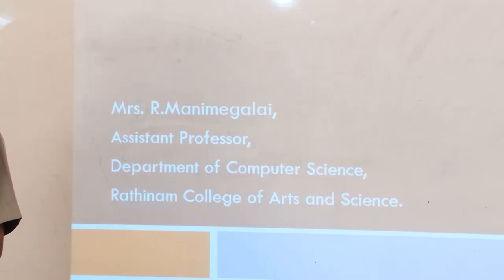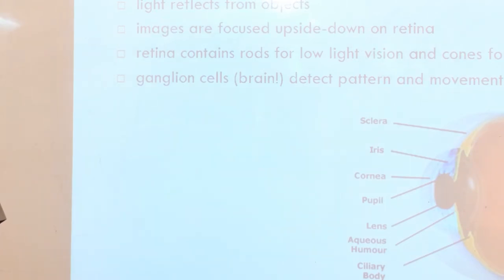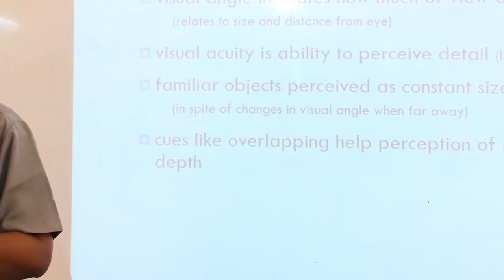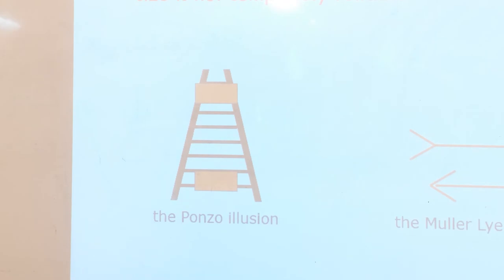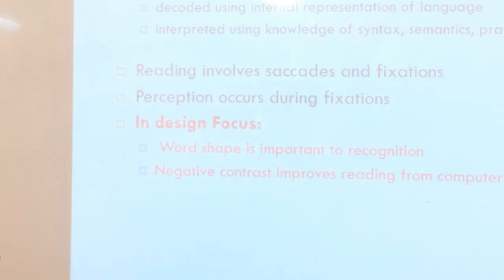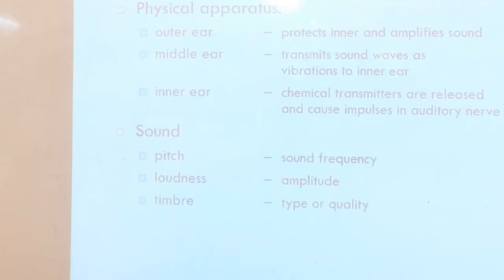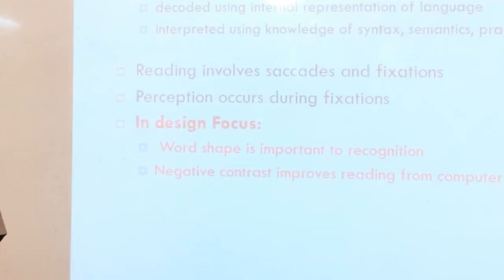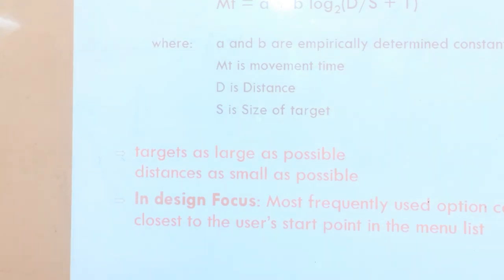Ms R Manimegalai Computer Science